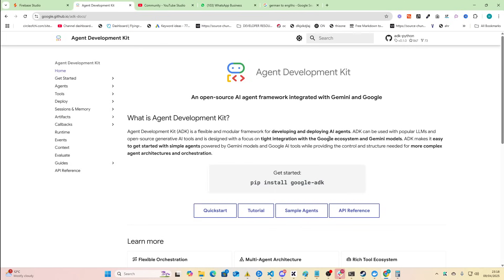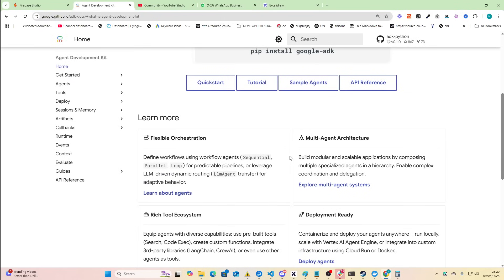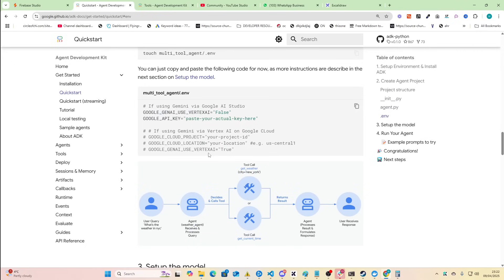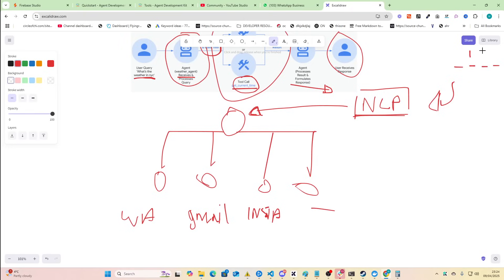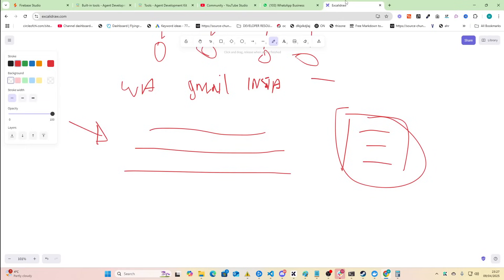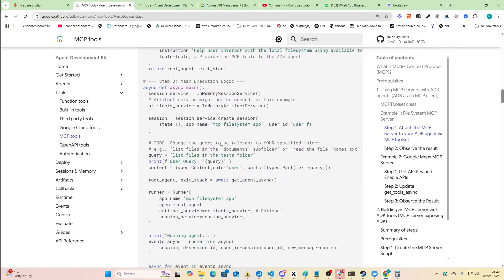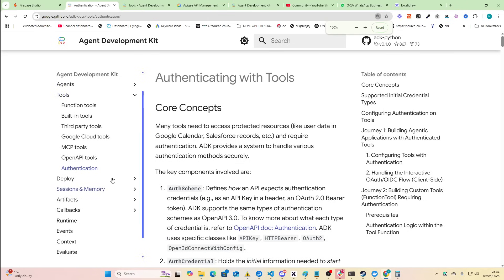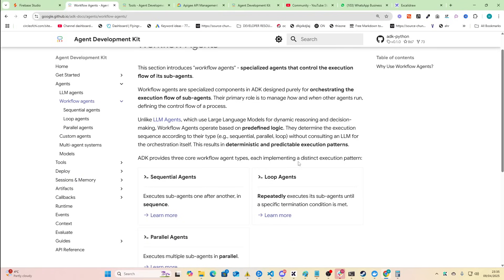Google CAN'T STOP COOKING: FREE AI AGENTS SDK JUST DROPPED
Someone NEEDS TO GET GOOGLE OUT THE KITCHEN IMMEDIATELY - they're changing the AI game, first with Gemini 2.5 pro, then firebase studio, and now This FREE Agent Development Kit (ADK)

Google just released their Agent Development Kit (ADK) and it's a GAME CHANGER! In this video, I break down everything you need to know about this powerful new tool that allows you to create AI agents with dynamic routing and decision-making capabilities. The ADK works with all popular LLMs (including Anthropic's Claude) and features built-in Google Search, code execution, and MCP tools integration. I'll show you how to get started, explore the key features, and explain why this might be the most exciting AI development tool released yet. With just a few lines of code, you can build agents that autonomously execute workflows, make decisions, and connect to third-party services like Postgres, Salesforce, and more. Google is absolutely COOKING right now with Gemini 2.5 Pro, Firebase Studio, and now the ADK!

Chapters

0:00 - 0:20 Introduction to Google's Agent Development Kit release
0:20 - 0:46 Overview of ADK compatibility with various LLMs
0:46 - 1:24 Getting started with pip install and initial setup
1:24 - 2:09 Flexible orchestration: sequential vs. dynamic routing
2:09 - 2:40 Multi-agent architecture and coordination features
2:40 - 3:05 Rich tool ecosystem and MCP integration
3:05 - 3:32 Deployment options and containerization
3:32 - 4:05 Setting up your first ADK project
4:05 - 4:52 How agents make decisions with dynamic routing
4:52 - 5:29 Web UI, terminal, and API server interaction options
5:29 - 6:00 Streaming responses and interface capabilities
6:00 - 6:38 Built-in Google Search tool functionality
6:38 - 7:24 Code execution capabilities for data processing
7:24 - 8:03 Vertex AI search for private data stores
8:03 - 8:47 Third-party tool integrations (Langchain and more)
8:47 - 9:35 Google Cloud tools and enterprise connectors
9:35 - 10:02 MCP tools and Google Cloud integration
10:02 - 10:54 Using Roo/Cline to read documentation and build with ADK
10:54 - 11:35 Authentication options for various APIs
11:35 - 12:24 How LLM agents work as the "thinking part" of applications
12:24 - 13:13 Model compatibility with Claude and other providers
13:13 - 13:48 OLLAMA integration for free agent deployment
13:48 - 14:12 Final thoughts and future development plans